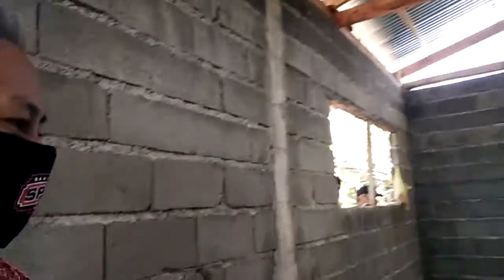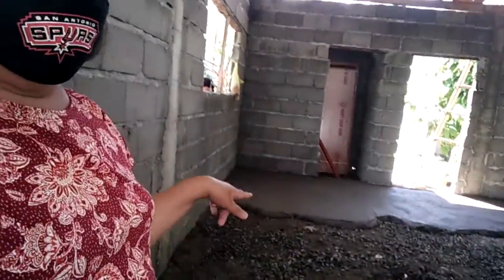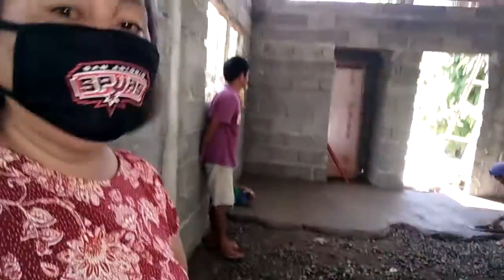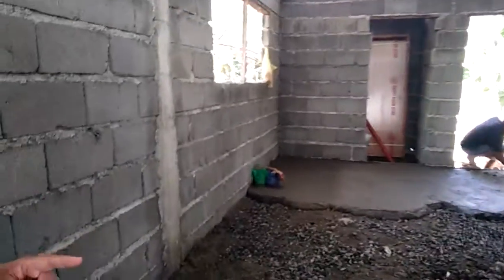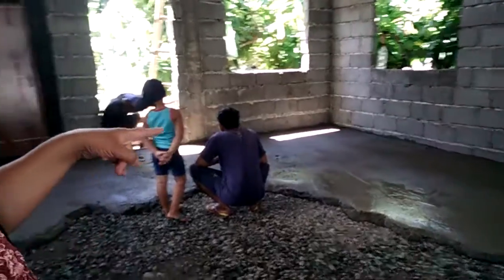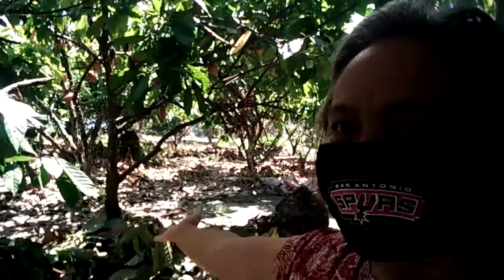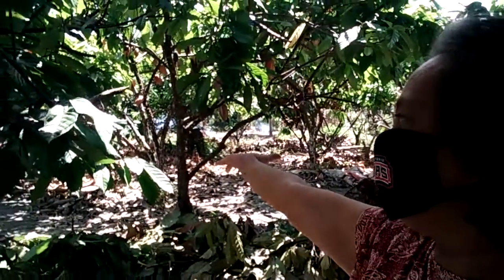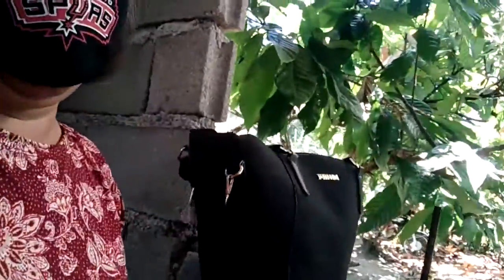part 8 house construction 200k